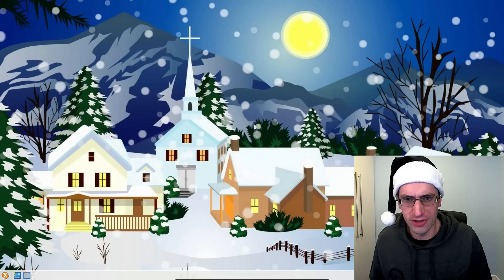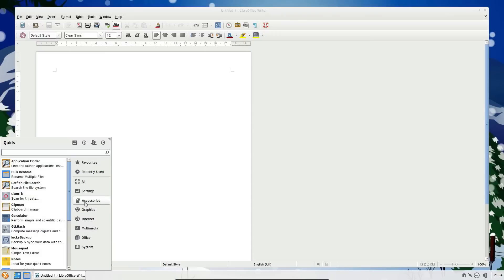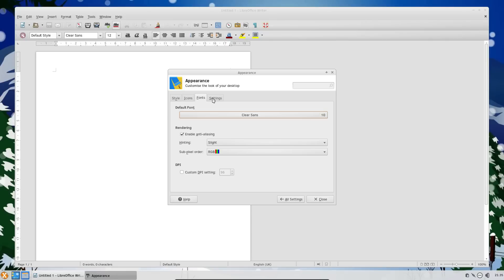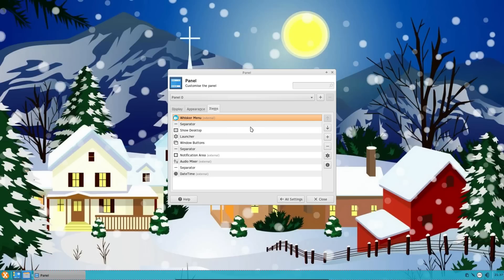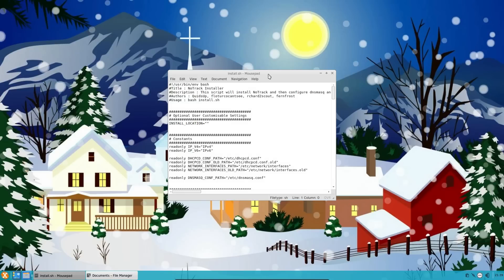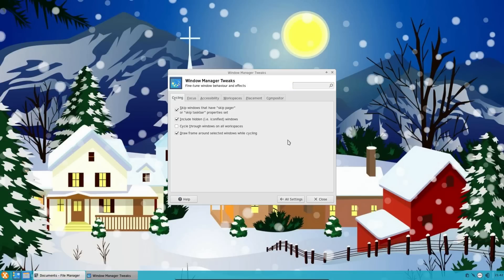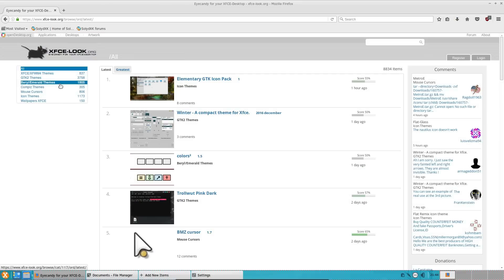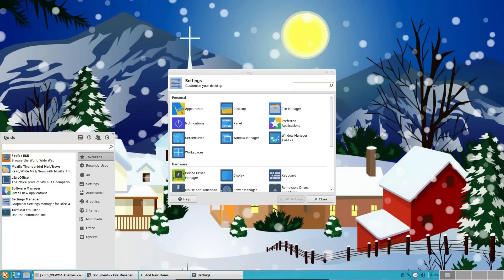Desktop December - XFCE Desktop Environment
XFCE Desktop Environment started out in 1996 as an Open Source alternative to CDE (Common Desktop Environment). Happily it has progressed and evolved since, and does have a fresh modern feel.
XFCE is available for many different Linux Distros, and comes as the default desktop for Xubuntu, SolydXK, and Linux Lite